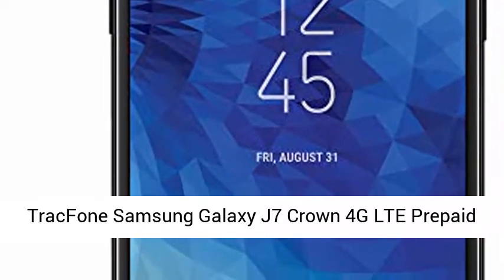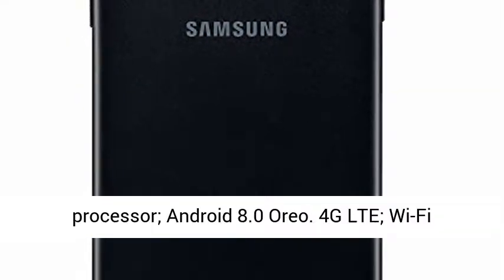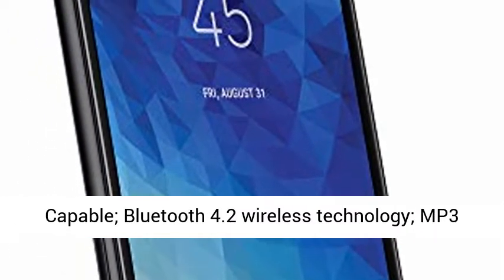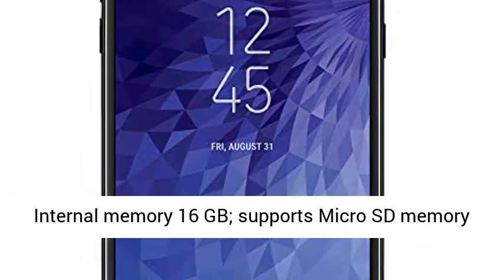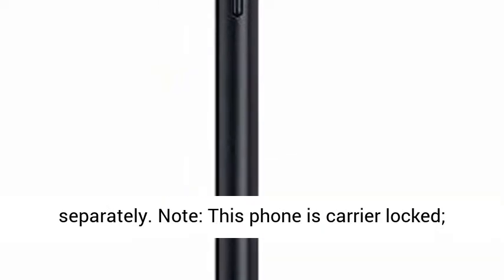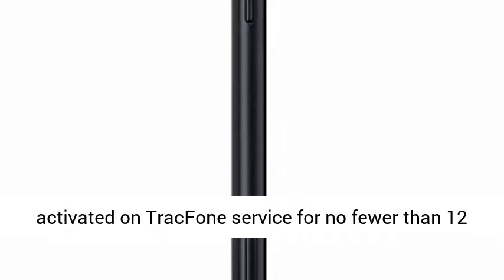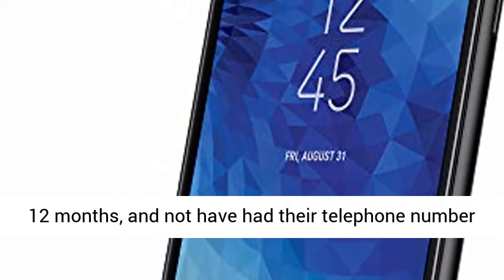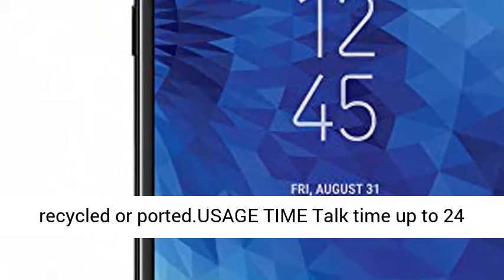TracFone Samsung Galaxy J7 Crown 4G LTE Prepaid Smartphone Best Seller Samsung Galaxy on Amazon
5.5" HD Screen; 1.56 GHz Octal-Core processor; Android 8.0 Oreo
4G LTE; Wi-Fi Capable; Bluetooth 4.2 wireless technology; MP3 Player
13 MP Camera/13 MP Front Facing Camera; Internal memory 16 GB; supports Micro SD memory card up to 400 GB (not included)
Plans sold separately.
Note: This phone is carrier locked; Customers must have had their locked device activated on TracFone service for no fewer than 12 months, redeemed air time cards in no fewer than 12 months, and not have had their telephone number recycled or ported.USAGE TIME Talk time up to 24 Hrs

Hi...I'm from Indonesian. Enjoy browsing the internet and like new things. That's why I made this TV channel as a venue for self-actualization. I also have marketing talent. Therefore my account contains products that are ready  to be sold by a great market place in opinion. To get to know my daily life, I have one more account, Sobat Online, mostly in Indonesian. To get to know more deeply, you can visit my Facebook, Ekasari Mahmud Afiliasi. As well as my Instagram  @ekasarimahmud81. Thank you in advance. See you later.